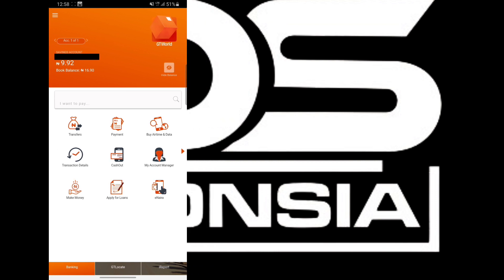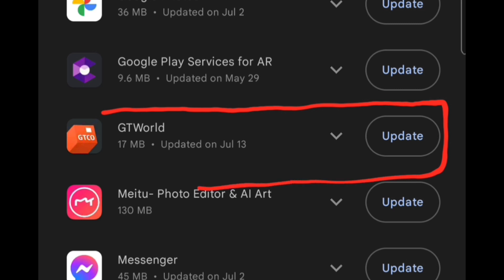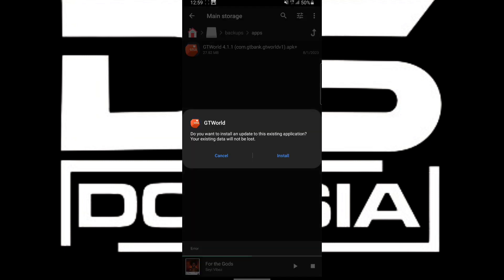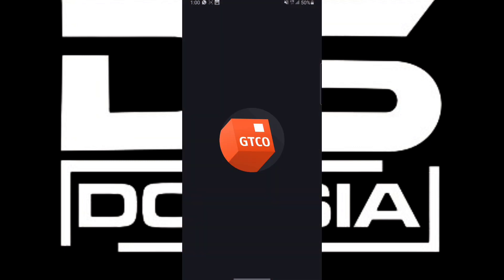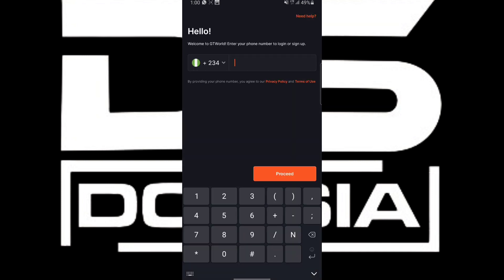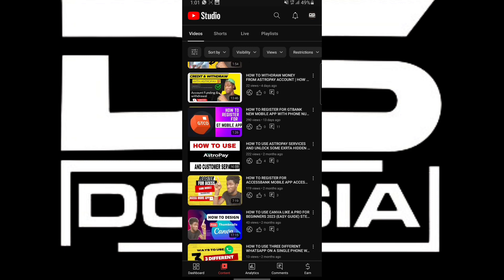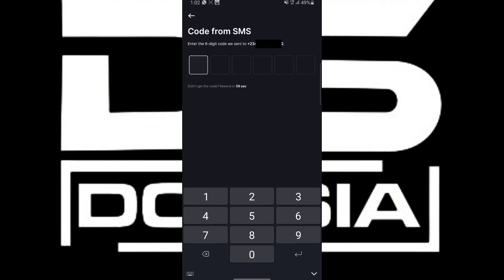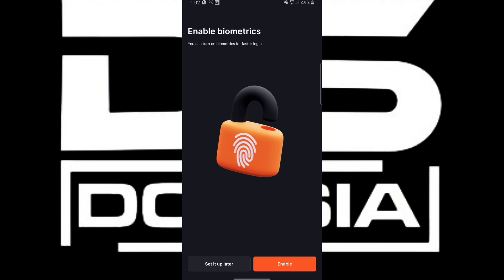NEW UPDATE: GTBANK OLD MOBILE APP VS NEW GTBANK MOBILE APP IS IT WORTH UPGRADING?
In This Video, I'm Going To Teach You A Step By Step Tutorial On How To On How UPGRADE Your Gtbank internet mobile app